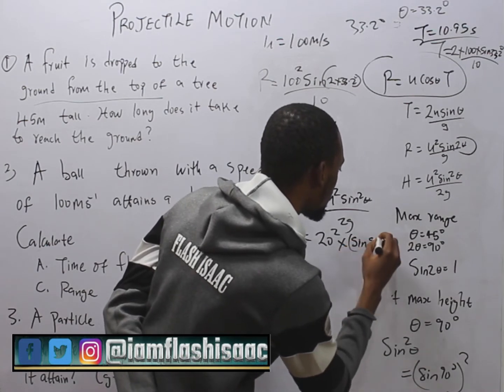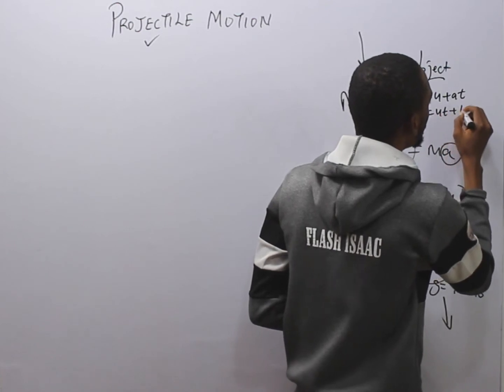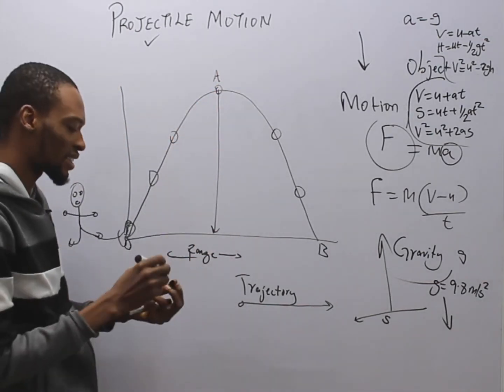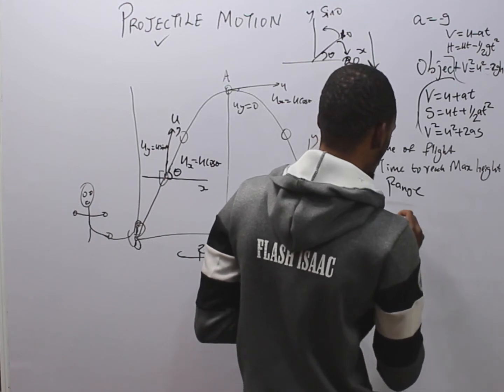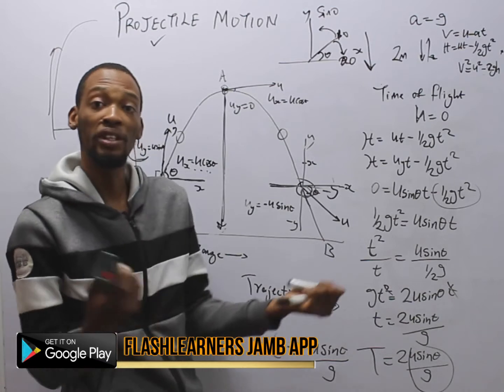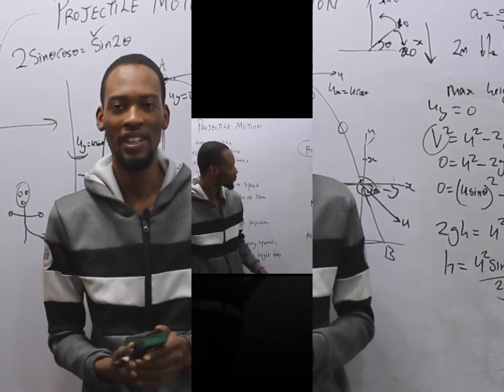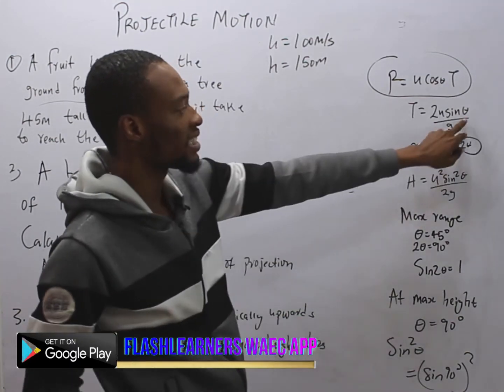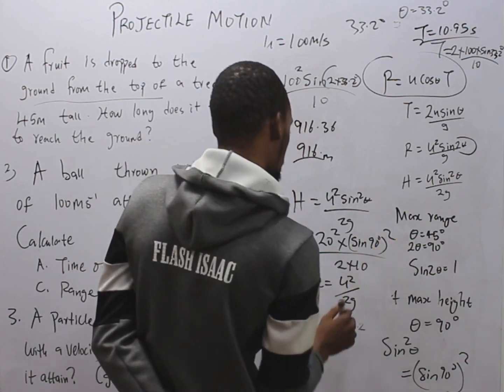Projectile Motion in Physics (Explained With Examples)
Projectile Motion Explained With Solved Problems And Derivations for Schools, Waec, Jamb UTME And Post UTME. Likely and Repeated Questions Solved...

This Video covers area of concentration for Waec, Jamb and Post UTME Physics. Projection Motion has fully been treated under the following Topics:

1. Introduction to Motion
2. Linear and Motion under Gravity
3. Meaning of Projection
4. Profile Motion Analysis
5. Time of Flight of Projectile
6. The Time it takes to Reach Maximum Height
7. Maximum Range of Projectile
8. Maximum Height of Projectile
9. Derivation of Projectile Formulars
10. Calculations involving Projectile Motion.